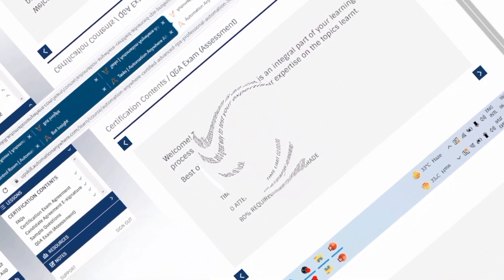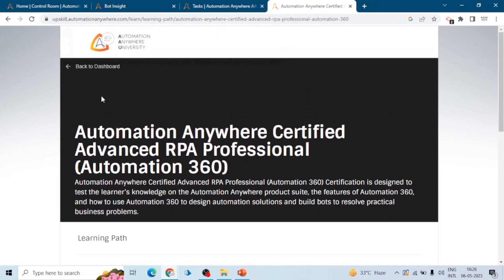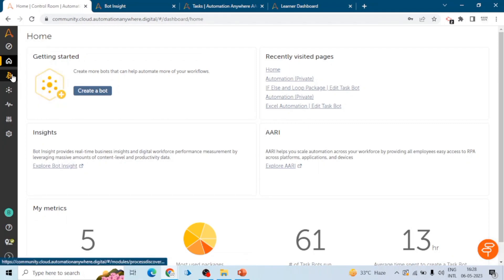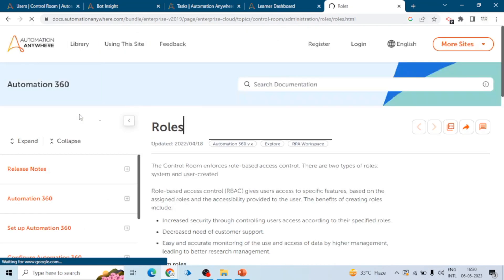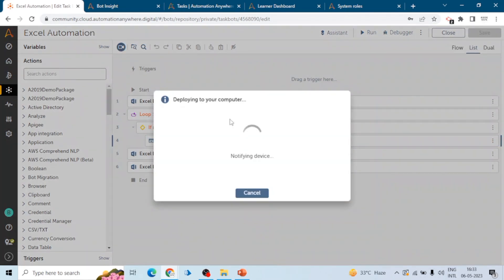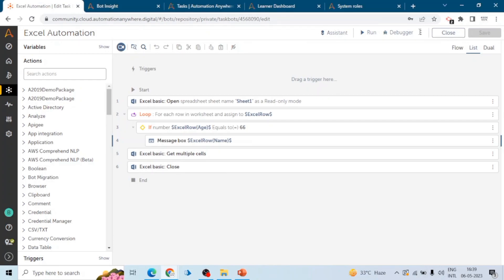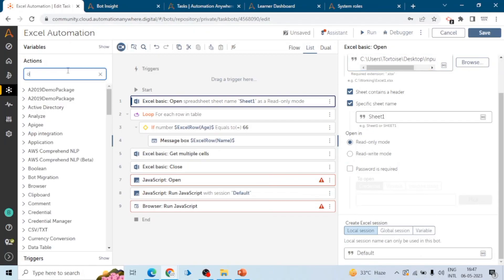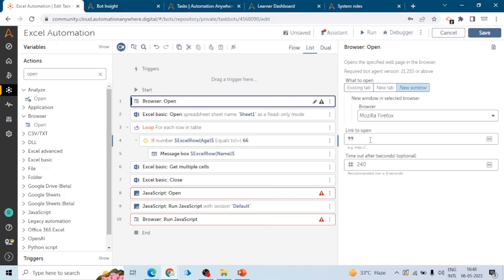How to crack automation anywhere a360 advanced certification | A360 Tutorials | KT Sessions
HOW TO CRACK ADVANCED CERTIFICATION | Automation Anywhere A360 📝
This session on Automation Anywhere contains important tips, questions and topics for cracking the automation anywhere advanced certification

🎥 Timestamps:
* ⏰ Intro: 00:00
* 📝 Main: 00:56
* ⏰ Outro: 17:10